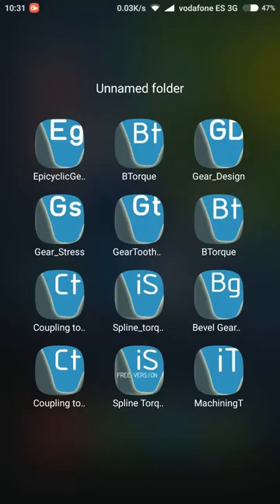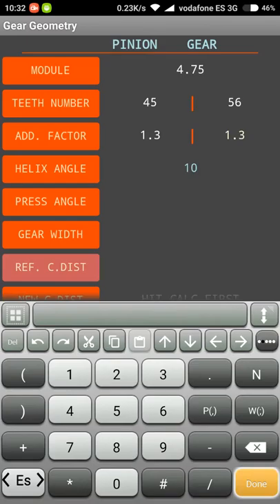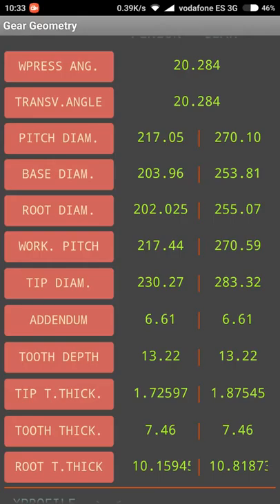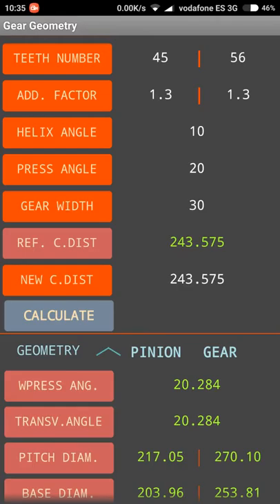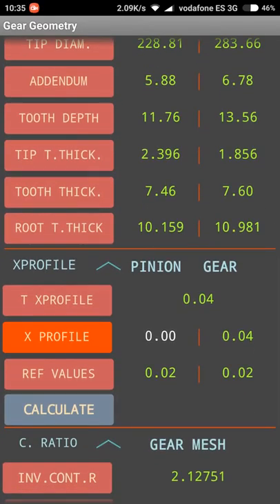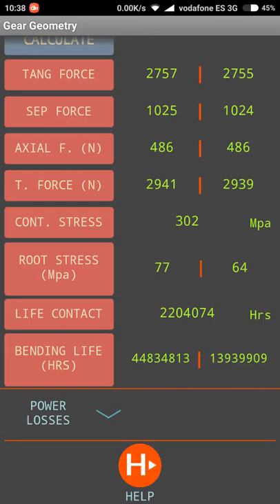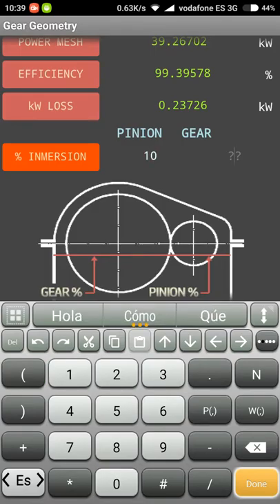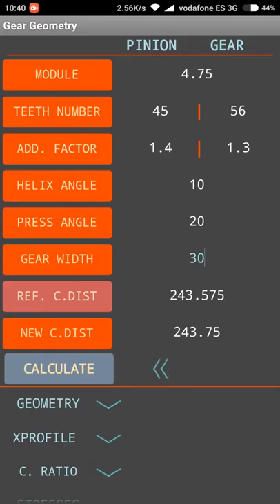Contact stress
Tutorial explaining how to use the Android APP Gear Contact Stress, available at Google Play Store.